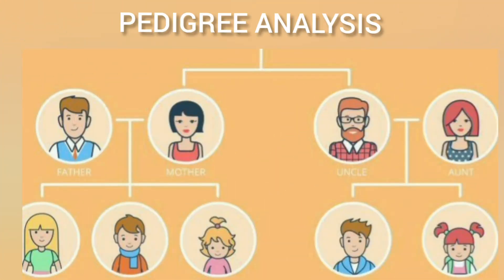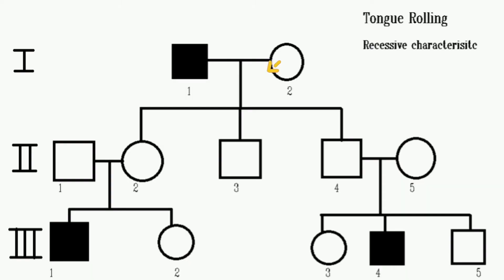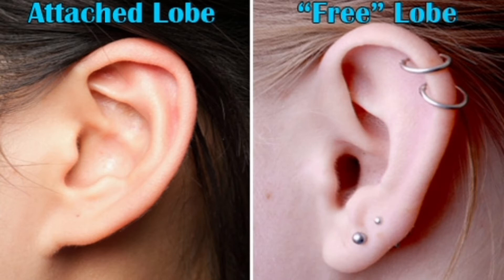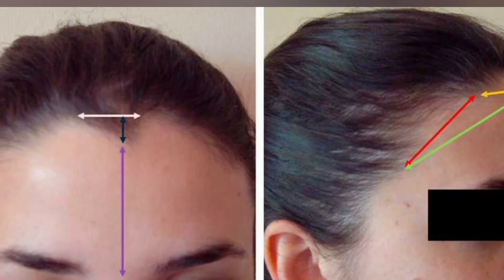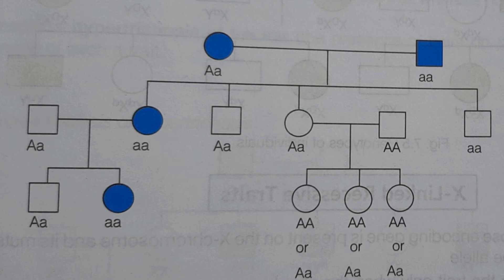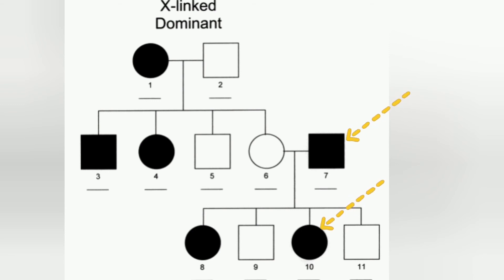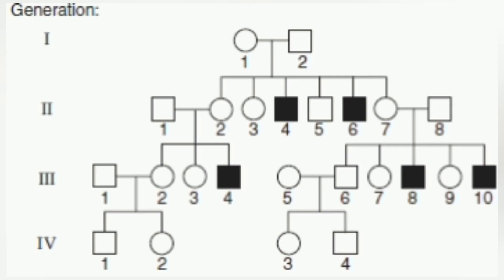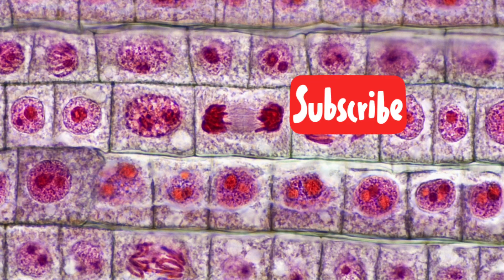ACTIVITY RELATED TO PEDIGREE ANALYSIS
Hey students, here is another important activity related to pedigree analysis ,I have mentioned here all the 4 probabilities related to pedigree like Autosomal Dominant ,Autosomal Recessive, X-Linked Dominant and X-Linked Recessive with supporting examples to let you know how to perform the activity. Hope you will find it interesting.